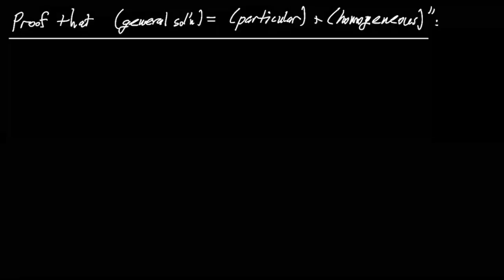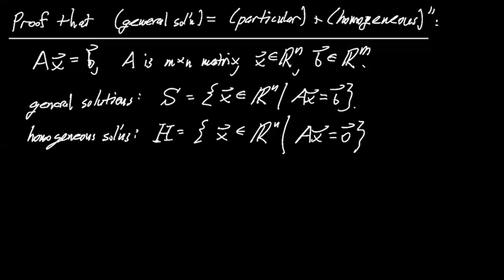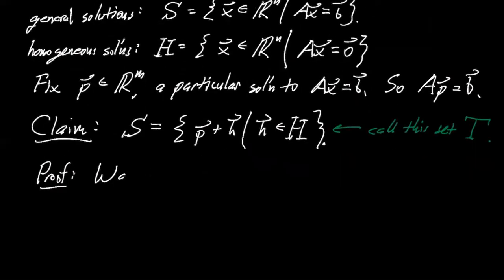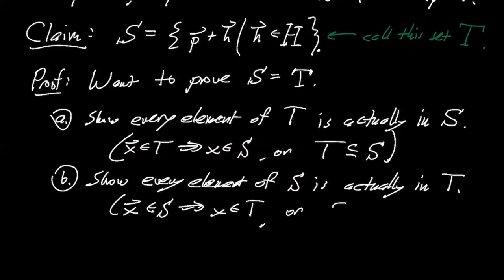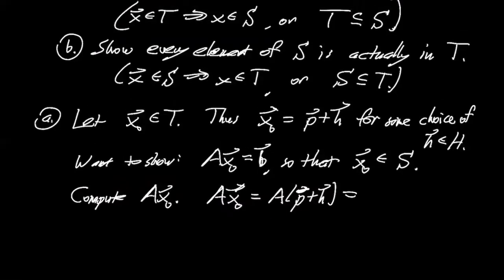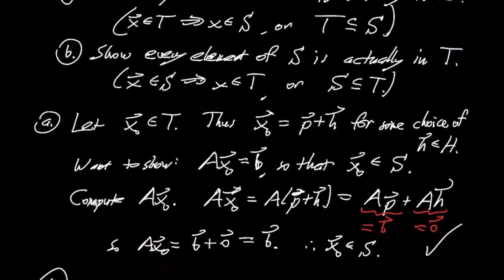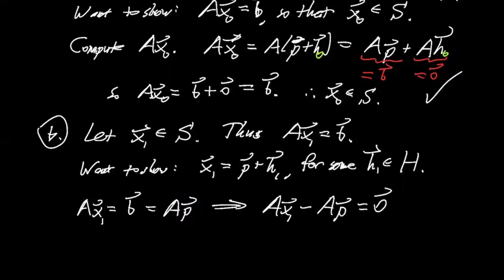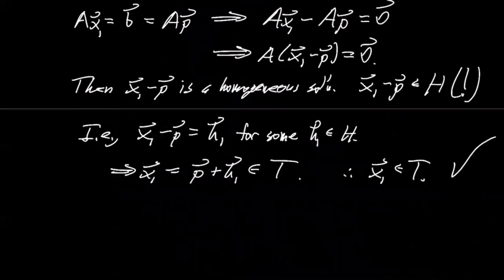Proof that "general = particular + homogeneous"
This video gives a formal proof that the set of solutions to a linear system is given by one particular solution plus all the homogeneous solutions.